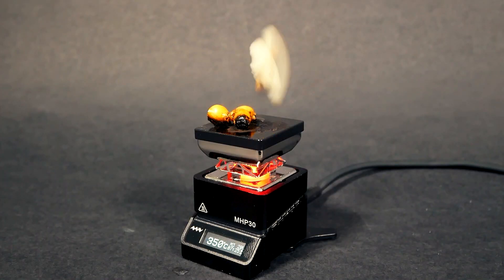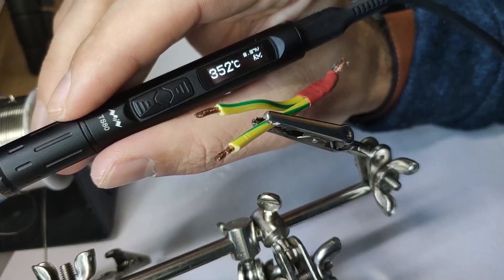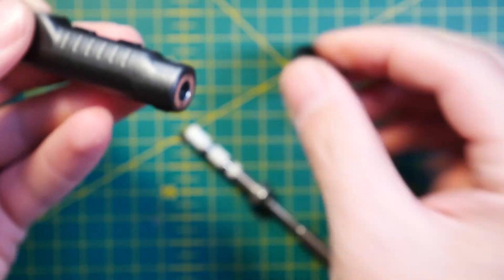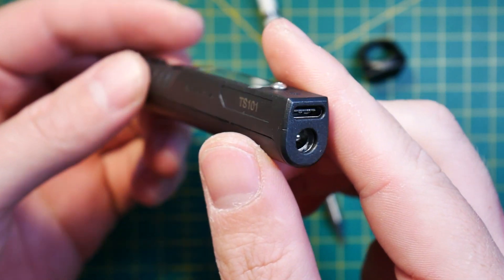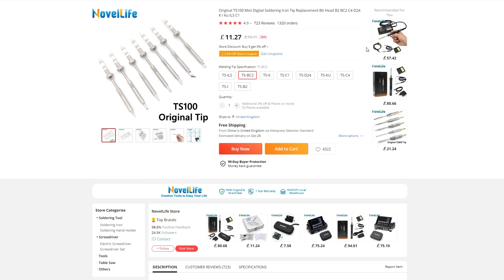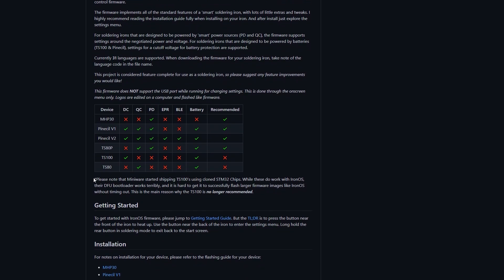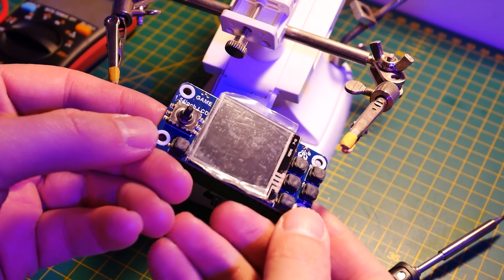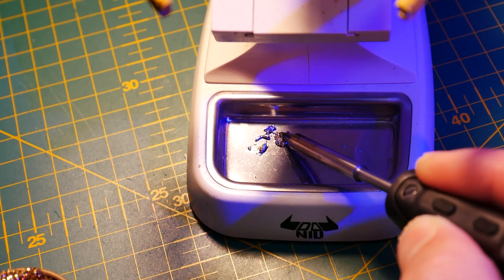Best of both worlds: MiniWare TS101 soldering iron review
MiniWare has released the new portable soldering iron and now you don't have to pick between DC barrel jack and USB-C - you can have both! This and more about their latest product in my review.

🔗 Extra info in a new tab)

🛒 TS101 Soldering Iron
🛒TS80P Soldering Iron
🛒 MiniHotPlate MHP30
🛒 Screwdriver ES15
🛒 Oscilloscope DS213
🛒Mini Power Supply

Table of Contents:
00:00 - Intro
00:35 - new features of TS101
05:30 - soldering in action

With extra support in September from:
Frederik T,